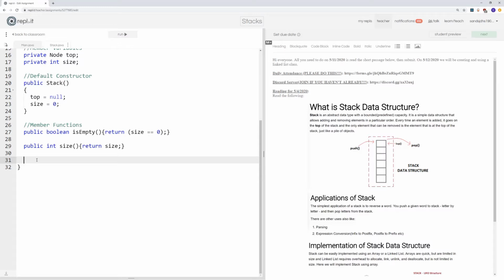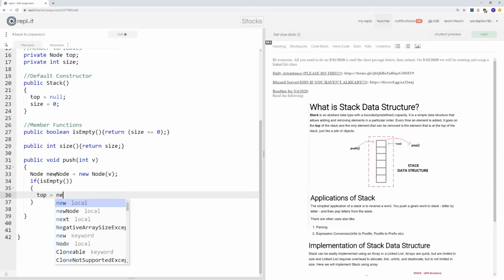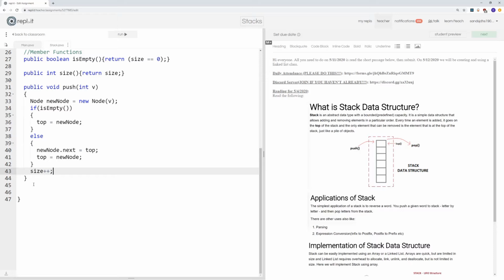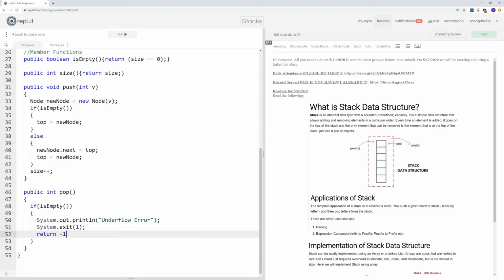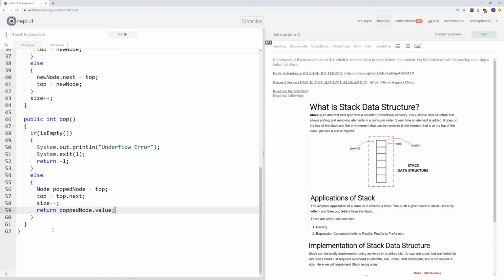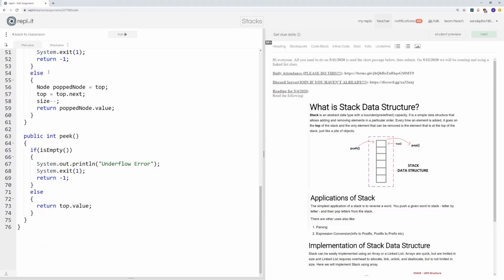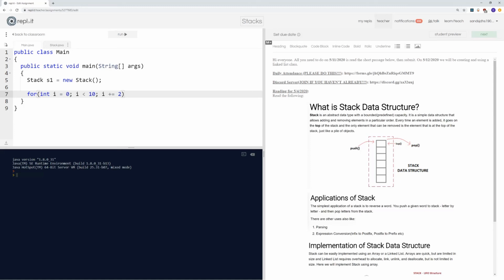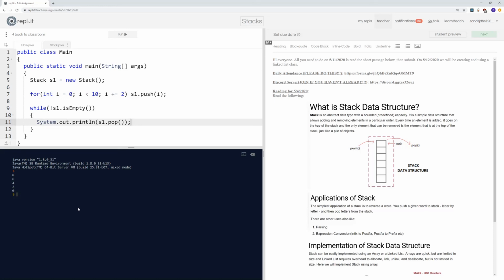SEP III - Assignment for 5/13/20 - Stacks (2)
This video accompanies the Stacks assignment for Mr. Sands' SEP III class. Please use this to complete/check your assignment.